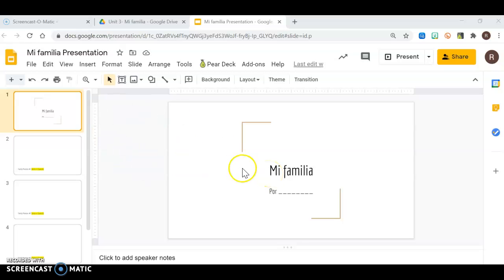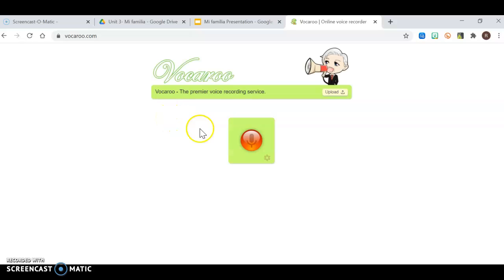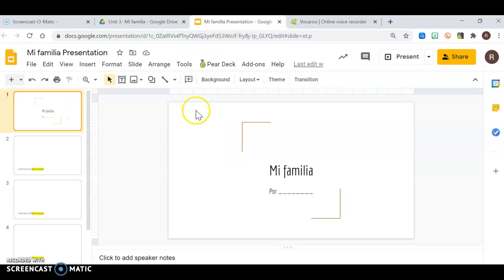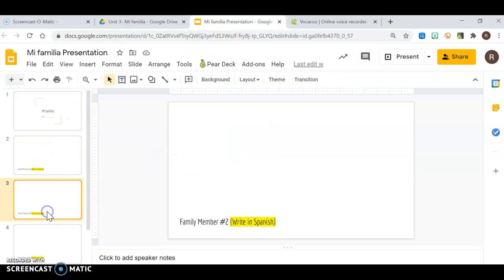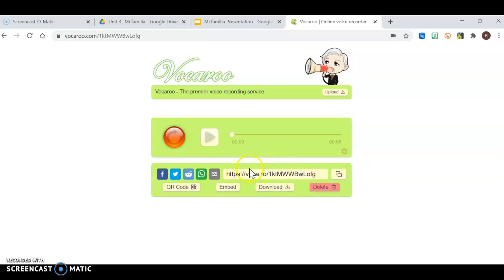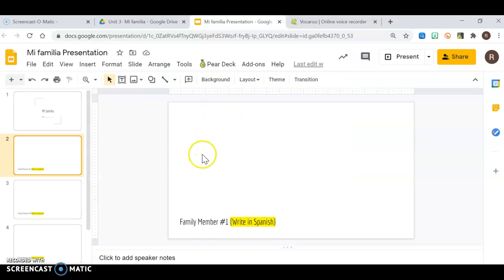Mi familia recordings